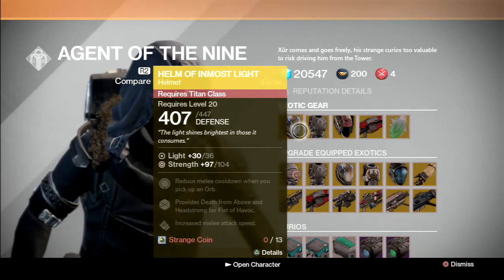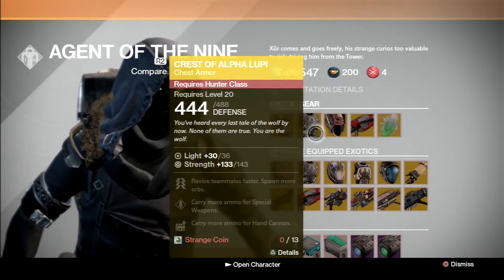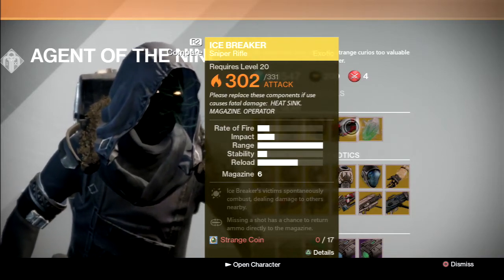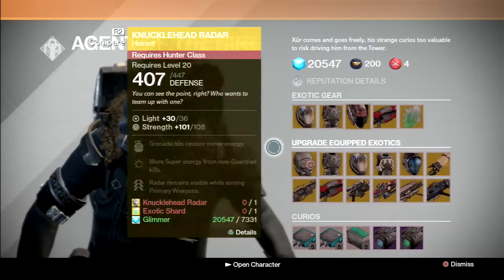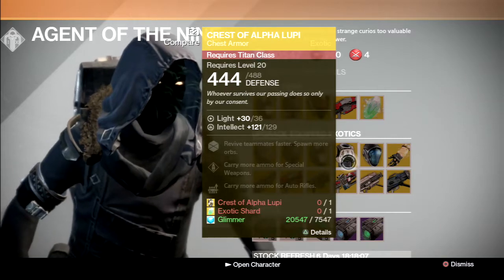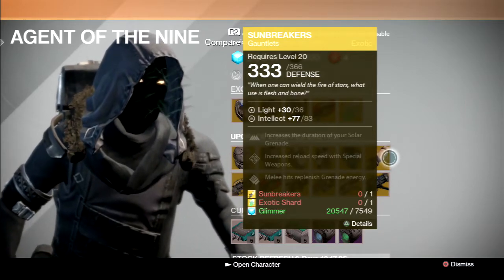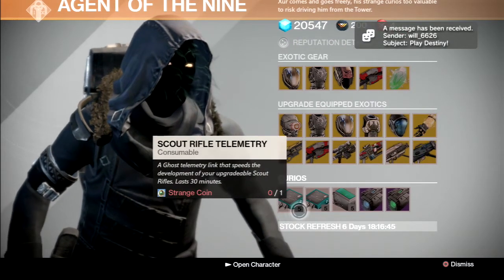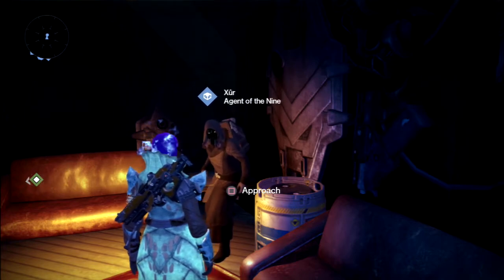Destiny: Xur This Week- Iced (Feb 13)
This week we look at the good and the bad Xur has for sale!!
There is one special item he has this week you might enjoy
^Join our Destiny Clan Today^